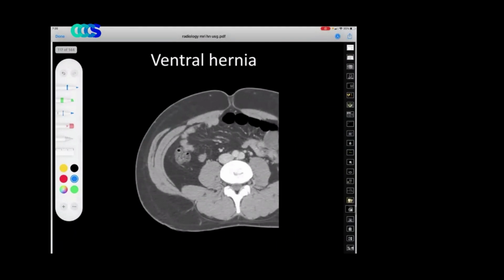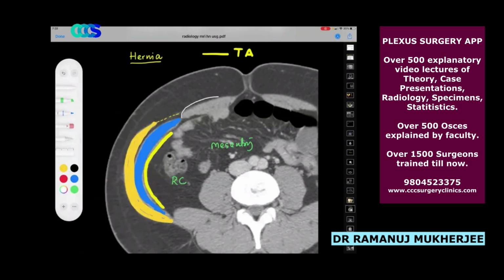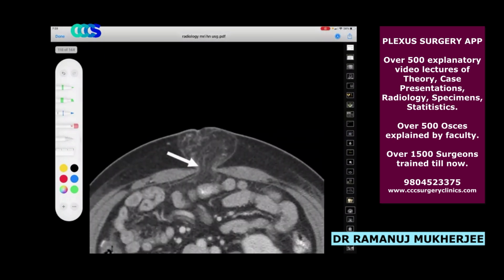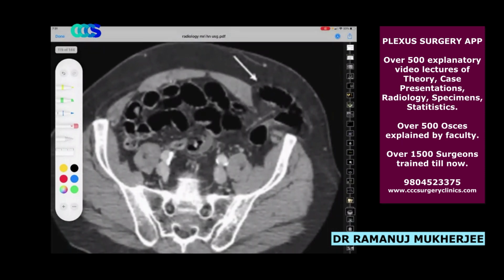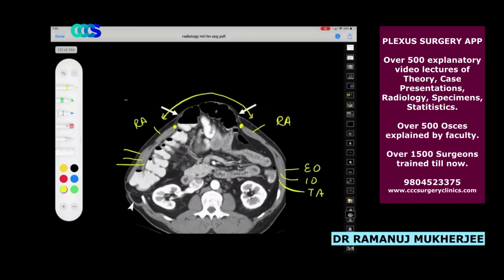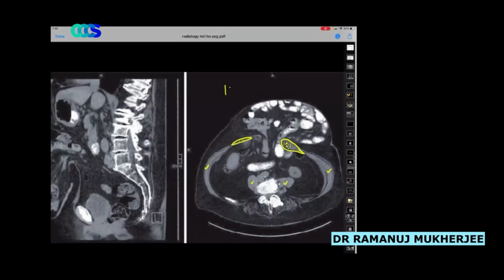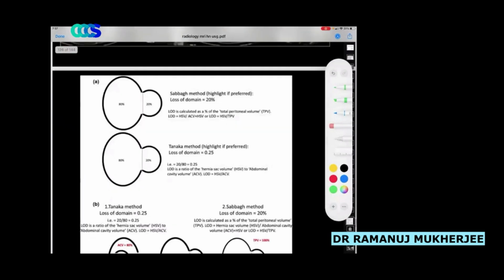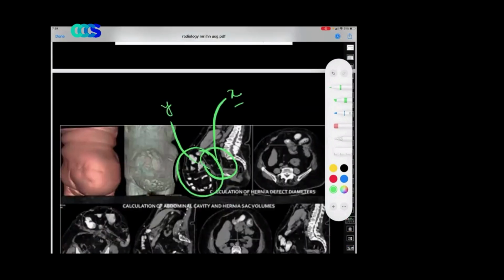Mastering Hernia CT - Prof Ramanuj Mukherjee